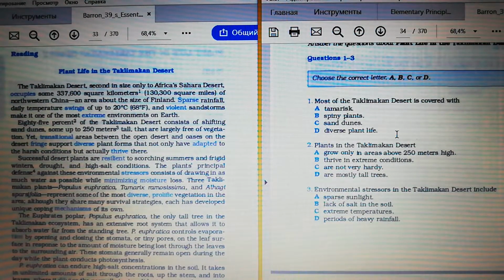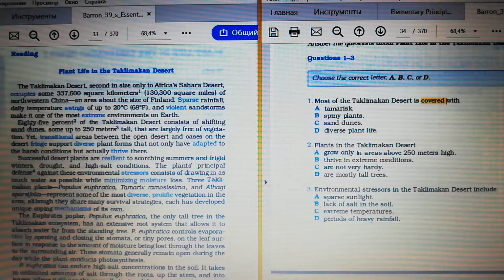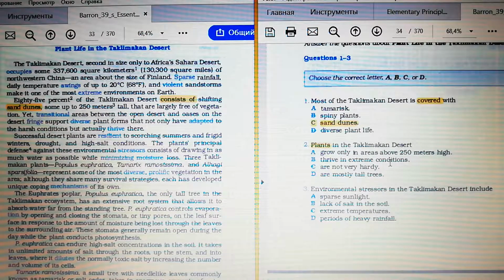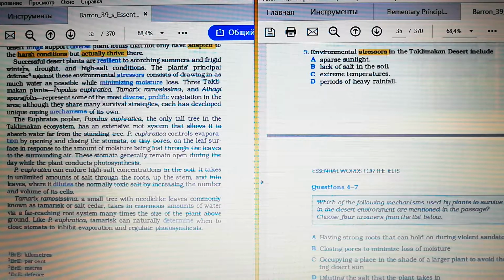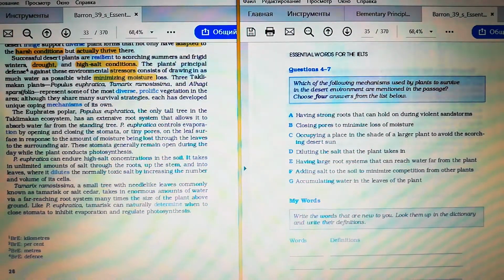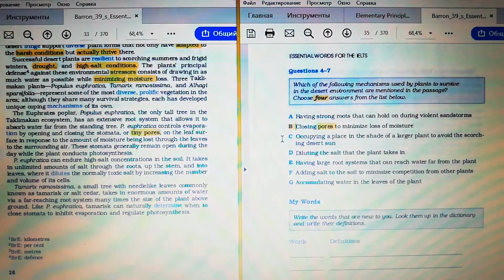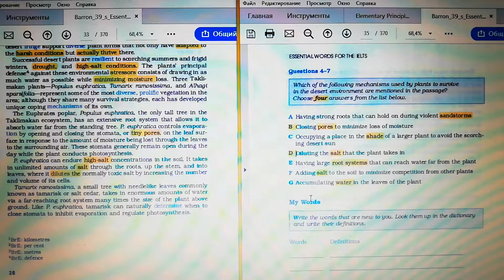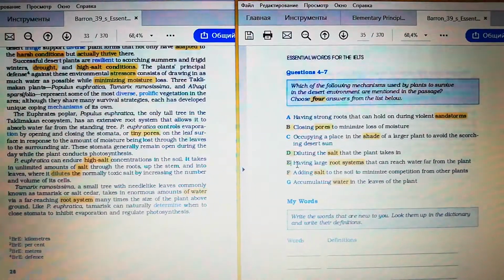Barron Essential Words for Ielts Unit 1 Text 3